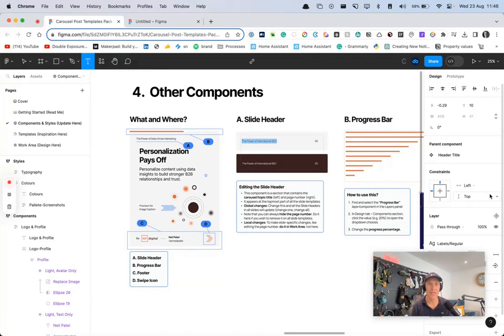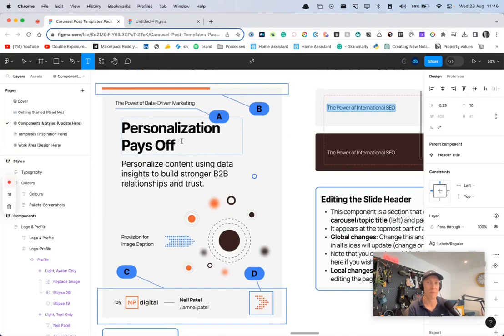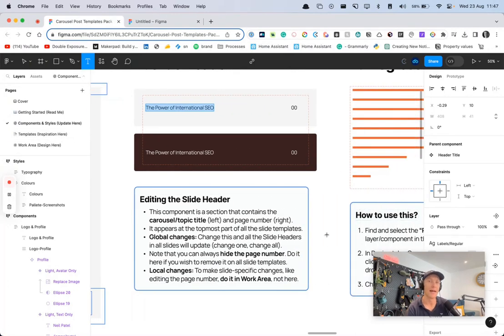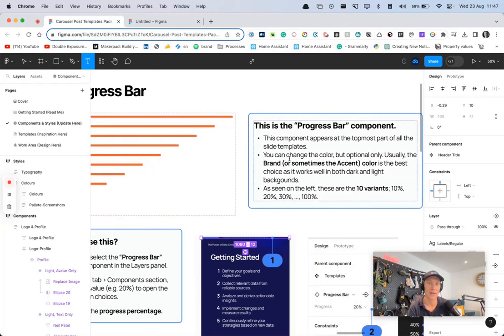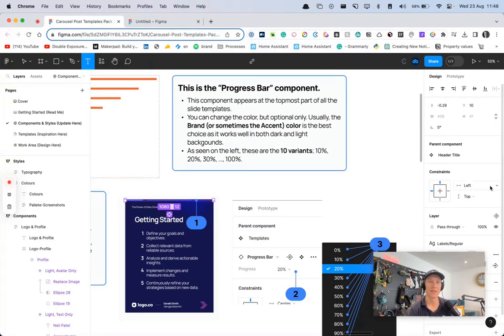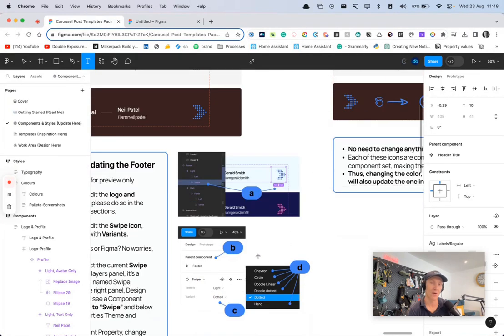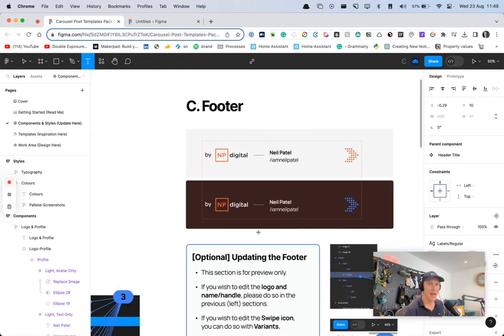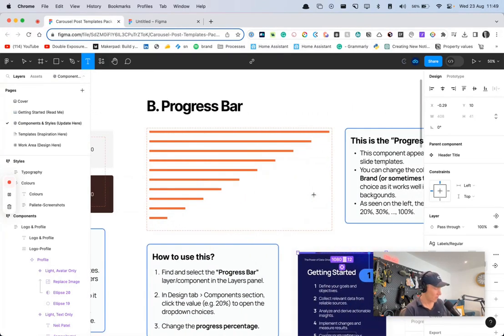Carousel Post Templates Pack [4/5] - Updating Other Components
Looking for an Instagram and LinkedIn Carousel Post Template for Figma? Check out the Carousel Post Templates Pack! With over 100+ customisable styles, components and elements, dark & light mode support, portrait & square format, 12 text styles, six colour styles, two effect styles, two template styles, it's a perfect choice ✨

Create highly engaging, on-brand carousel posts for LinkedIn or Instagram with our collection of fully-customisable carousel templates.